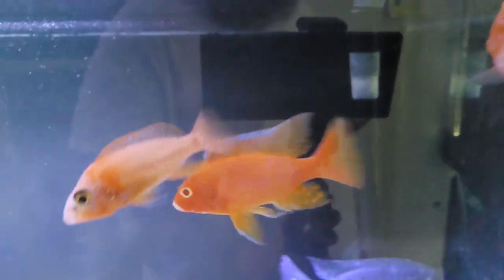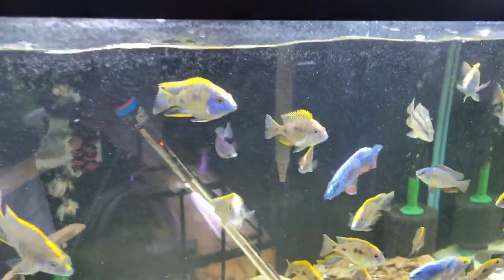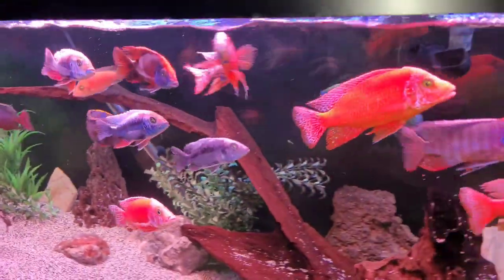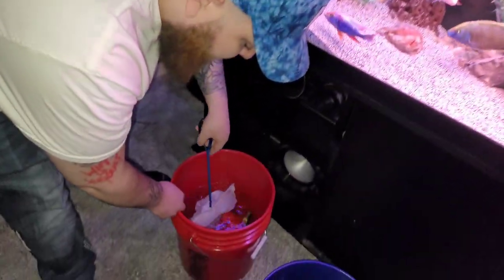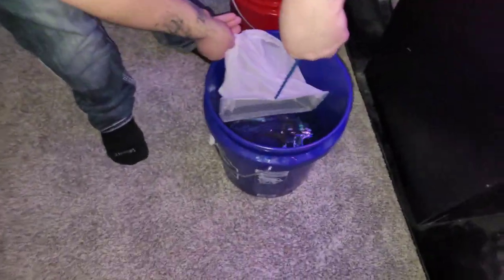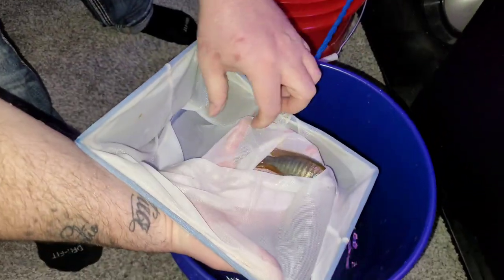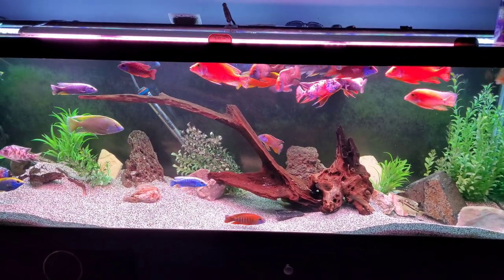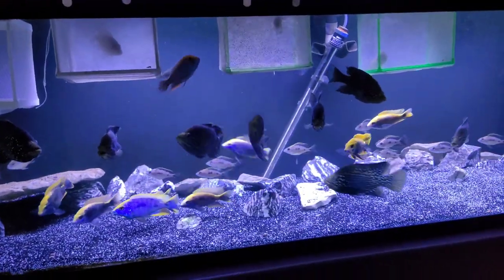125 GALLON AFRICAN CICHLID SHOW TANK GET'S NEW FISH!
What's up everyone! This is where I like to do fishroom vlog style videos, I also do car videos and just all around having fun at the end of the day!

ssbisboy

ssbisboy1508